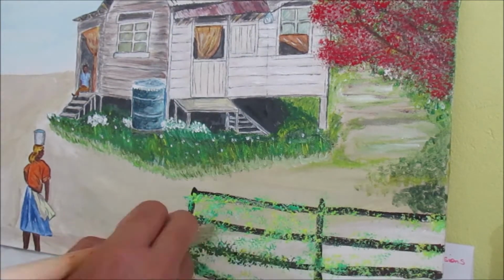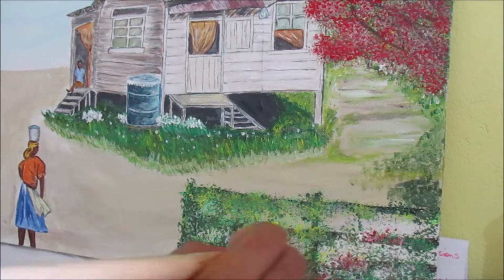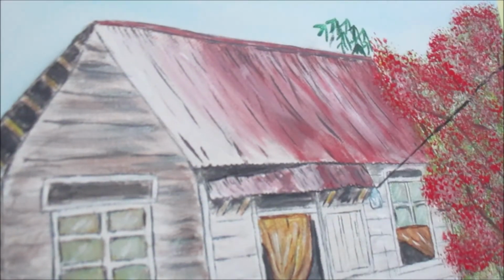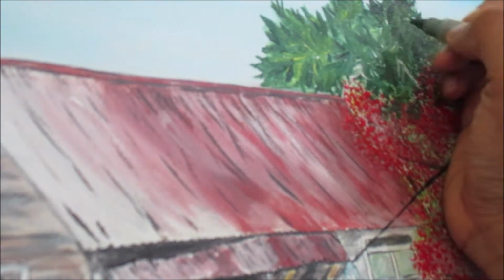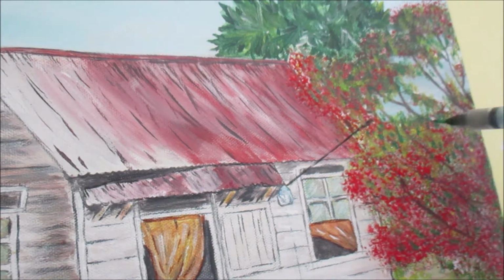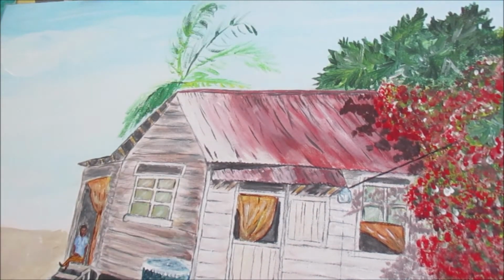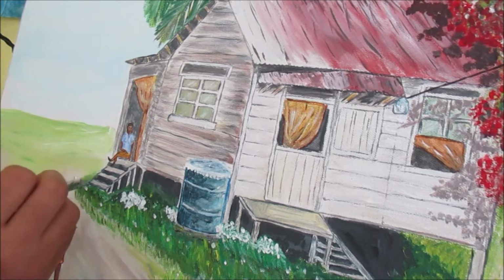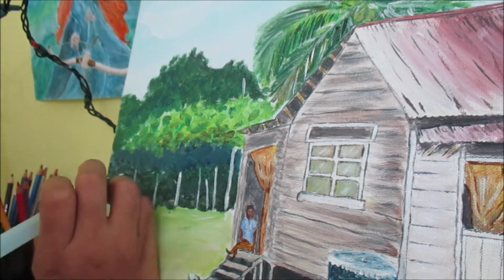Detailed painting. Old Caribbean House.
Hello Guys, I am so happy to present this video to you.

This painting is of an old Trinidadian house. And it captures a time when life was sweeter and simpler on my beautiful island of Trinidad. I am just thrilled to share a small piece of my cultural history with you guys.

This painting was done on the request of a client.

Materials Used,
16x20 stretched canvas from my local art supply and framing store.
Acrylic paints by Speedball and Palmer
Various Brushes
Fine colour markers for detailing